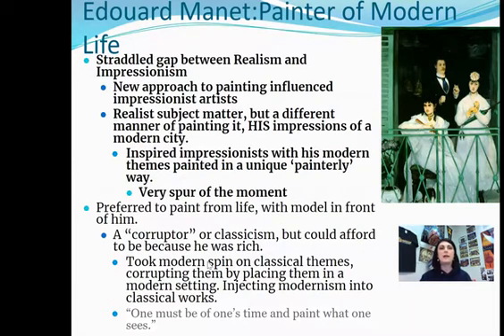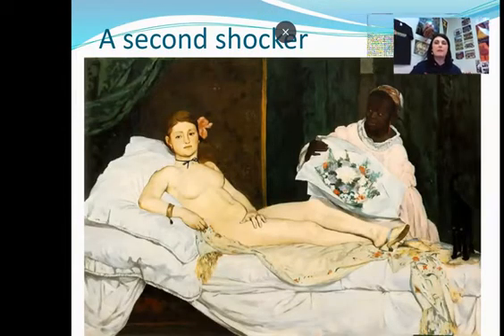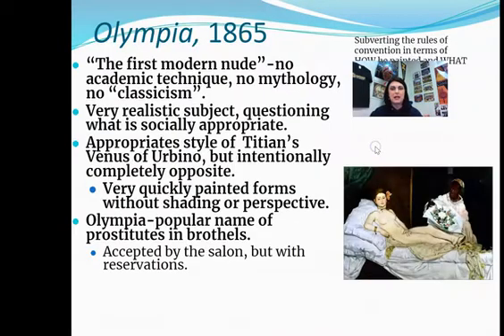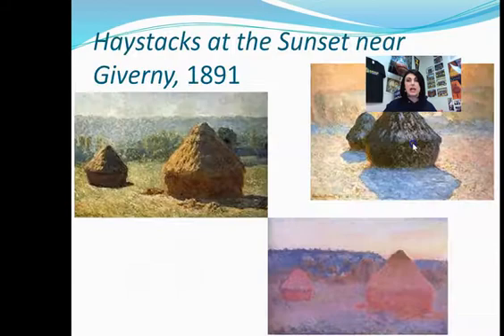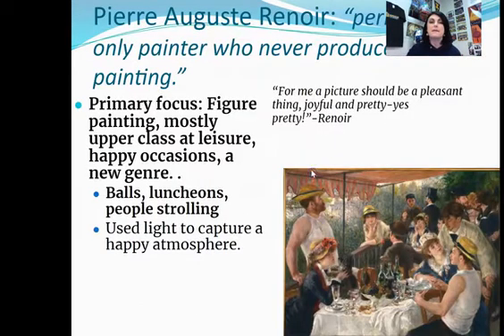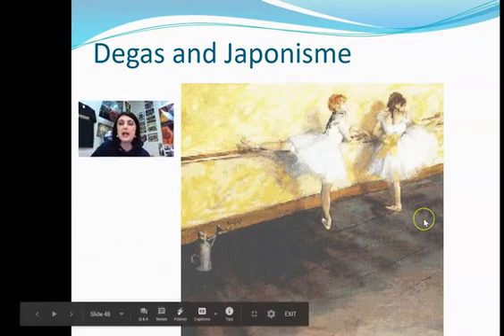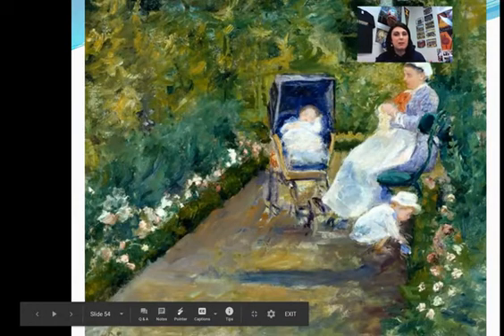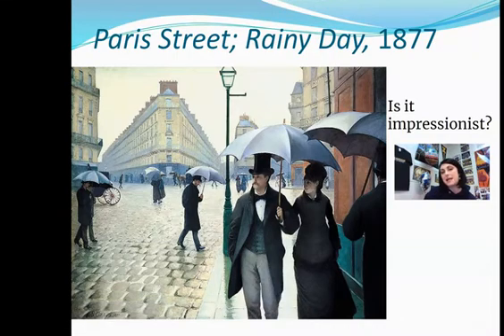Impressionism Part II